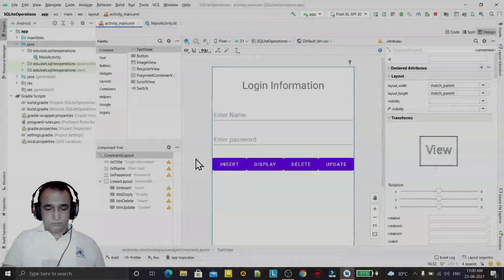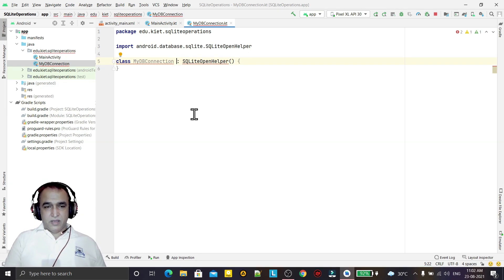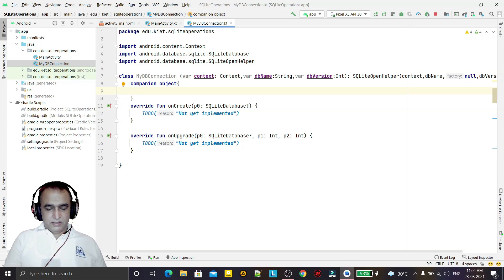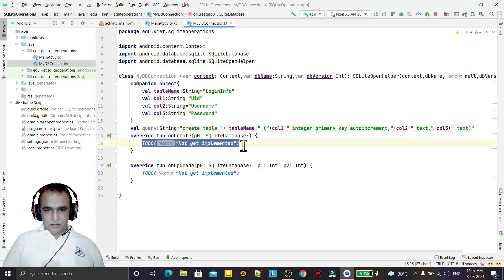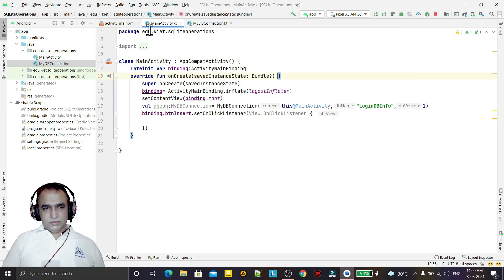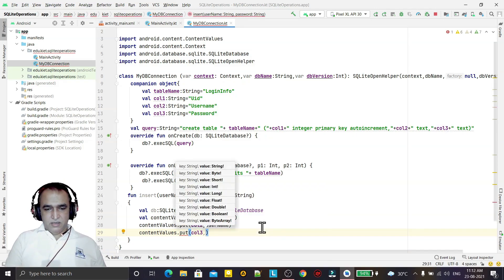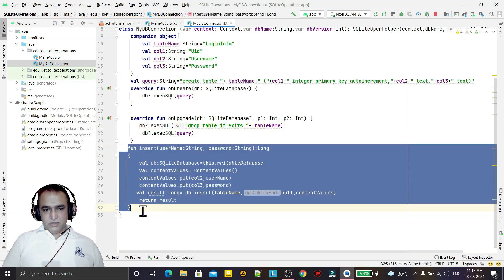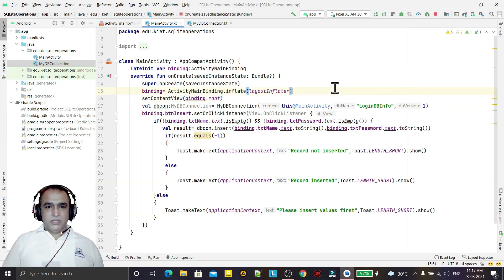Insert data in android sqlite | Koltin Android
Android SQLite Insert Records | Koltin Android

In this video, I explained about following topics:
1. How to insert records in SQLite database using Kotlin Programming.